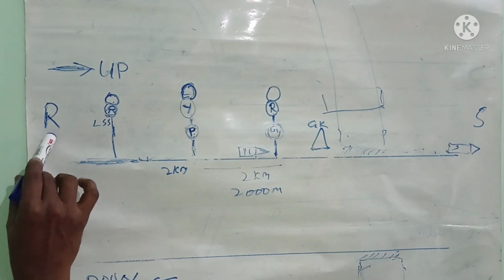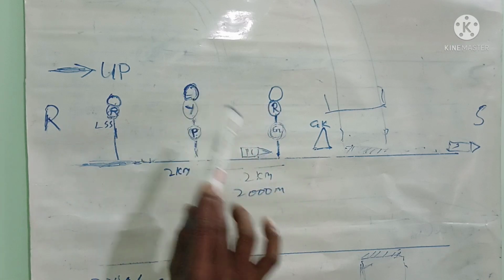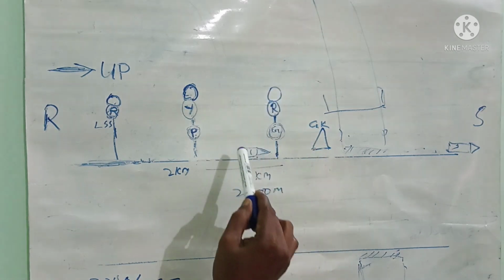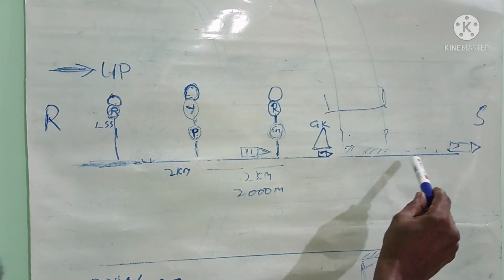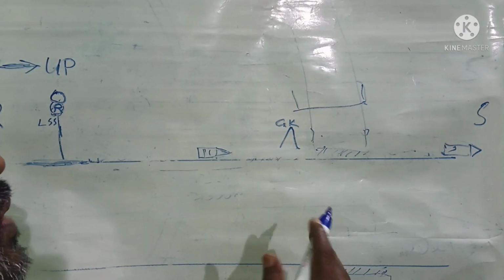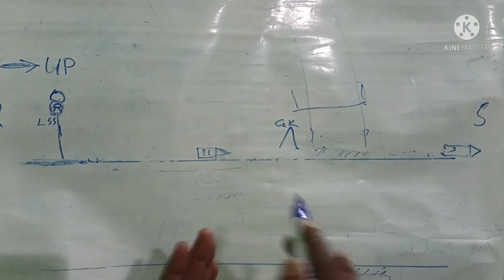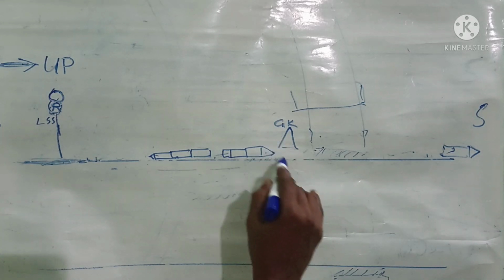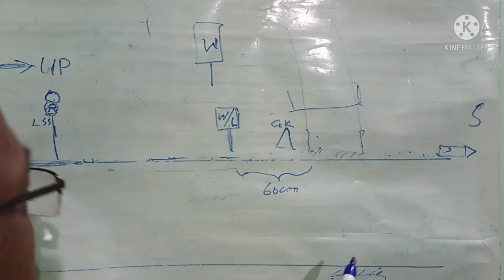Train passes through LC gate/ failure of LC gate/dealing trains during LC gate failures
part 84 session 2- basics of train operation

This video examines various circumstances of failure at the level crossing gates and how trains are being dealt with in such circumstance vijayanvaliyapurayil train operation